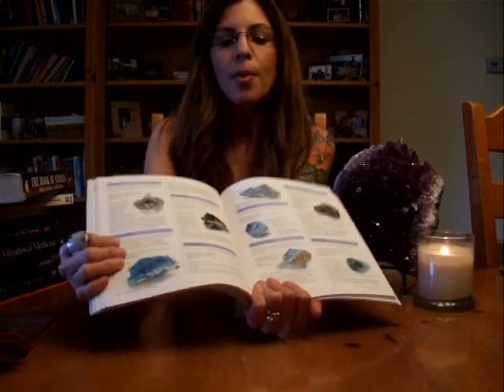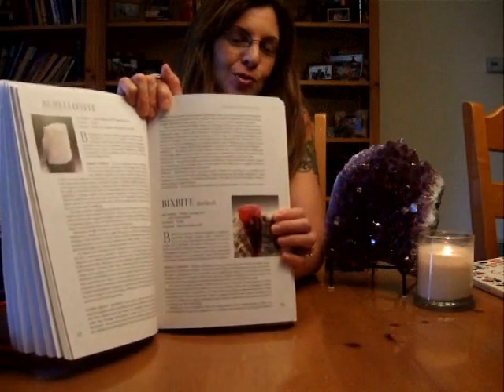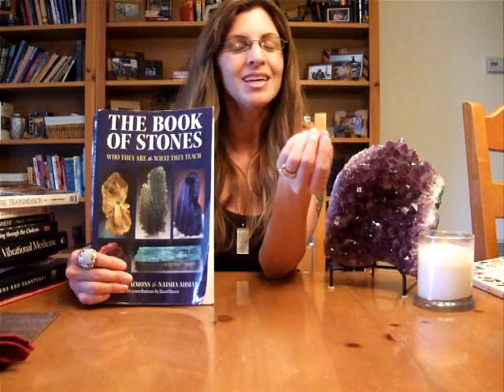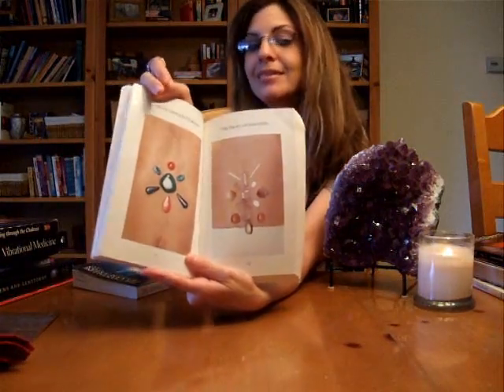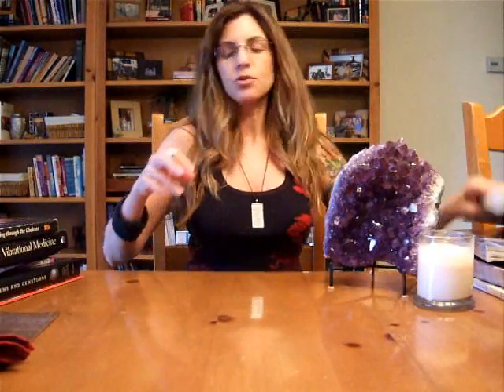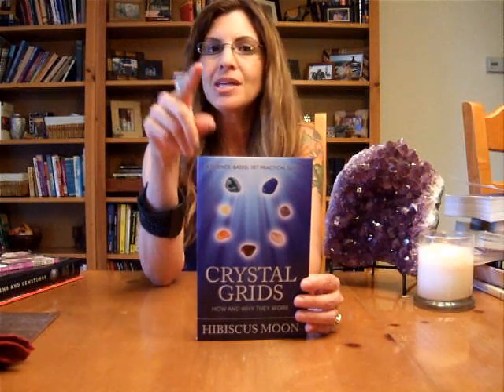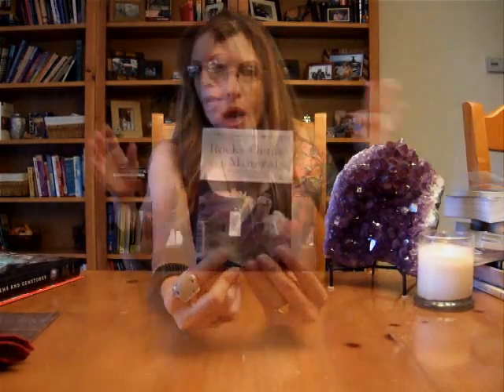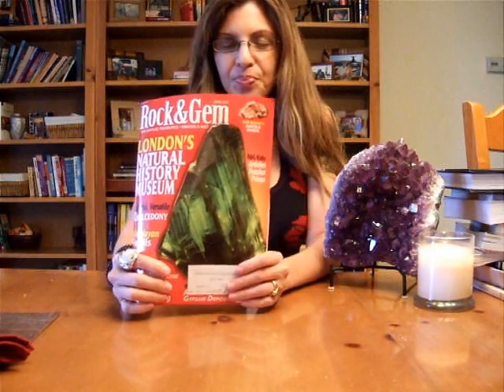Crystal Healing Book Recommendations